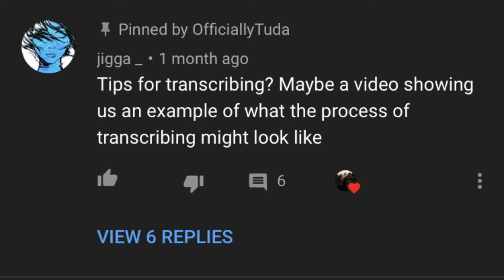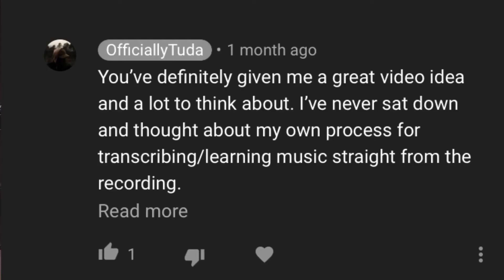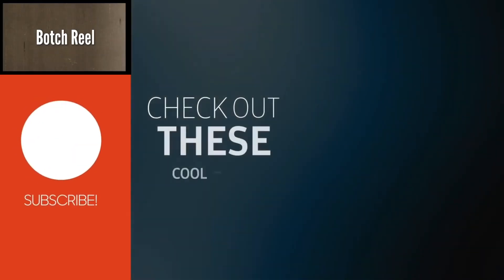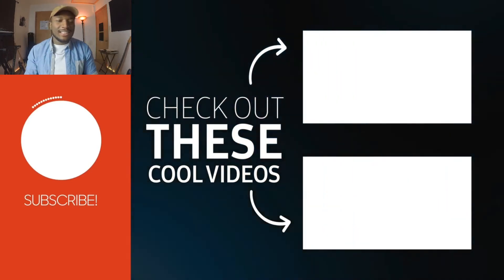3 Tips For Faster Transcriptions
Have you ever wanted to know how people learn to play music from recordings by ear? Ever wanted a sneak peek into the elaborate process of transcribing? WELL THIS...is not that video. I do have some tips to help you out though.

If there’s a song you’d like a tutorial on (bass and piano) leave your requests in the comments!
What’s up! My name is Corliss Thomas aka T.U.D.A. and my entire mission in life is to inspire and heal others through my life, music, business, and conversation. Inspire you to do what? Whatever fulfills you so deeply that you wonder how you ever lived without it.

Gear I Use:

📱 iPhone 7
 🎸 Fender Squier J Bass & ESP Ltd C-305
🎹 Novation Bass Station II
🎤 Rode Nta-1 mic
🔈 PreSonus Eris 3.5 monitors
🎧 Audio-Technica M40’s

Accessories I Use:

Apple Lightning-to-USB Adapter
Anker 7-port USB Data Hub
10-Ft Right Angle Kirlin Instrument Cable
Mountdog 1350w Softbox Lighting Kit
Fantaseal 11” Magic Arm
Rode VideoMicro shotgun mic